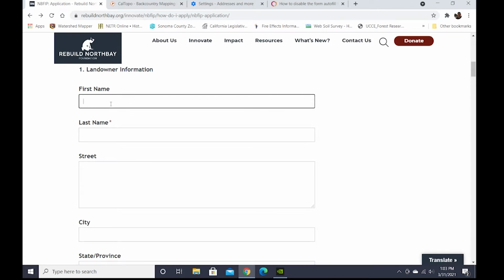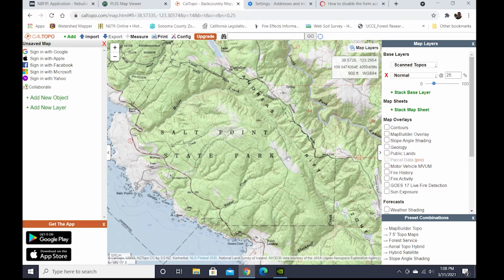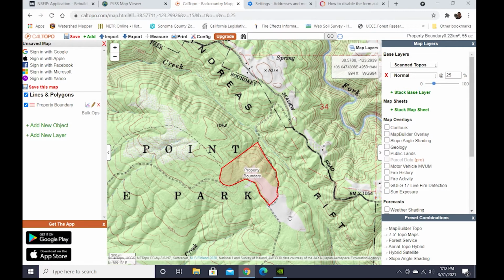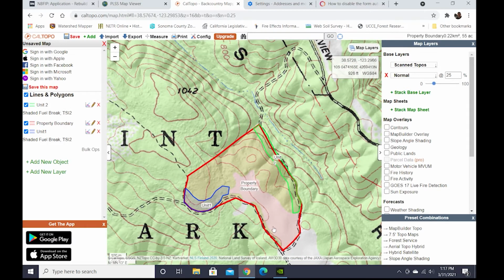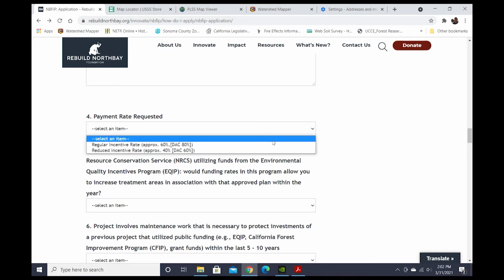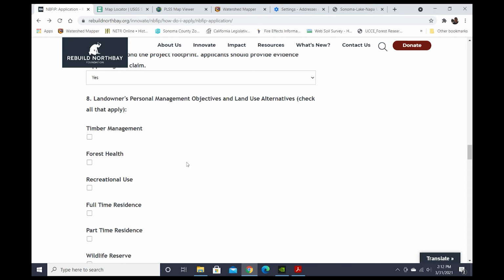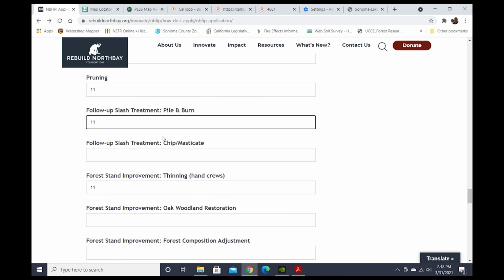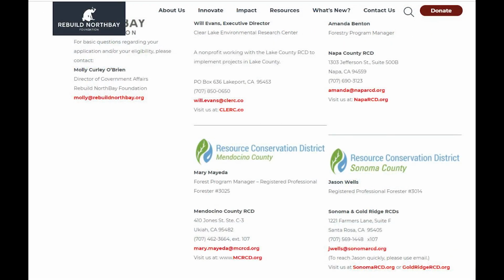North Bay Forest Improvement Program Application Assistance Video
This video walks applicants through the application process for the North Bay Forest Improvement Program. Below is a list of the application questions and the timing for quick access:

1. Landowner Info :45
2. Property Info: 1:00

3. Property Description 1:20
     Multi-property project 2:35
     Fire-damaged Property 3:38
     Legal Description 4:24-17:23
     Mapping and making a polygon 8:12
     Adding forest treatments to a map 10:42
     USGS Quad Maps 18:30
4. Payment Rates 18:58
5. Similar Project Agreement 19:22
6. Maintain previously funded project 20:12
7.  Community Wildfire Protection Plan (CWPP) 20:40
8. Management Objectives 23:36
9. Resource Assessment/Forest Management Recommendations 24:45
10. Technical Assistance (Disadvantaged Community- DAC) 25:55
11. Treatment Practices 26:40
12. Cultural & Biological Resources 29:00
13. CNDDB Records 29:12
14. Archaeology, Historical & Cultural Considerations 29:38
15. Uploading property and project maps 30:12
Contact Information 32:48